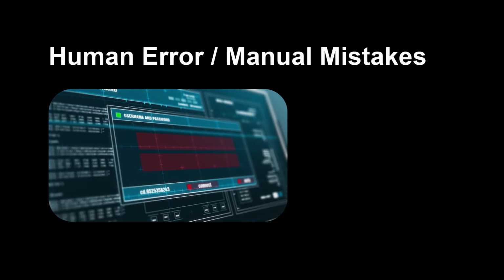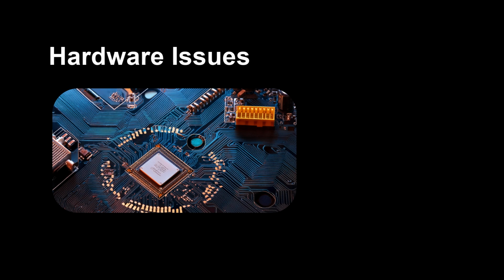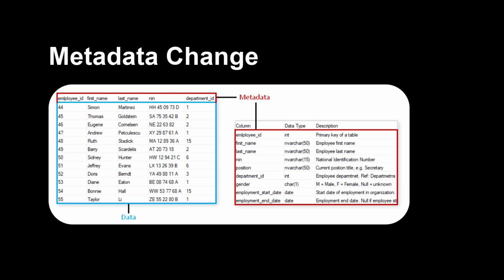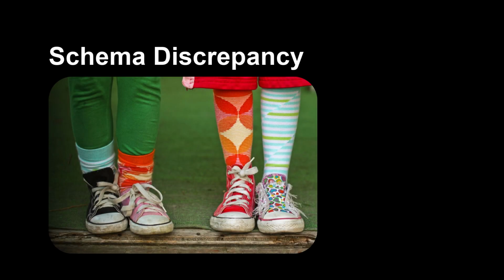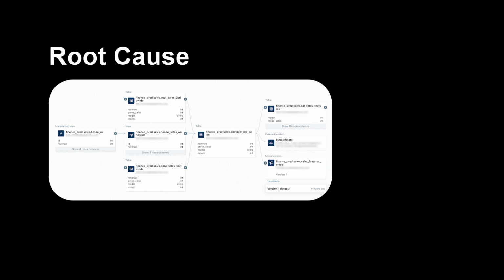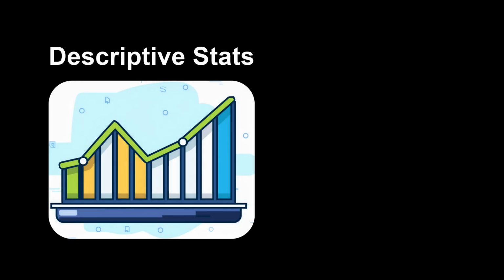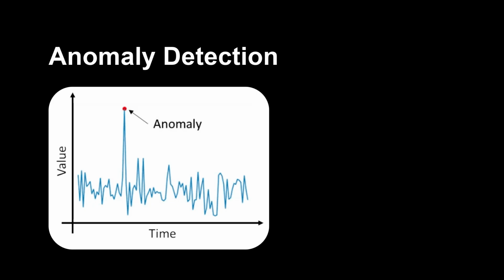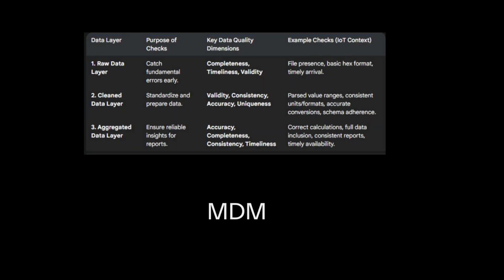Why Data Quality Matters: Ensuring Your Data is Actually Useful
Ever wondered why some data analysis is insightful and others are misleading? The answer often lies in data quality. In this video, we'll explore what data quality means, why it's crucial for making informed decisions and avoiding costly errors, and the fundamental dimensions that define it (accuracy, completeness, consistency, and more!). Learn why focusing on data quality is the foundation for any successful data-driven endeavor.